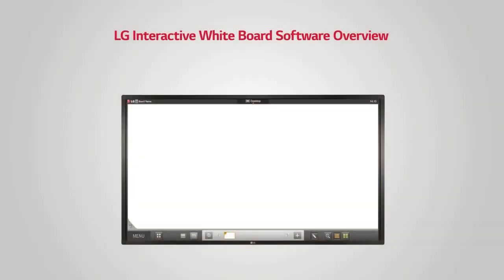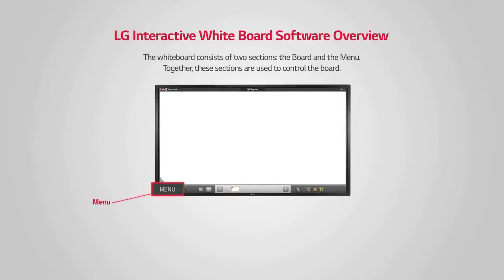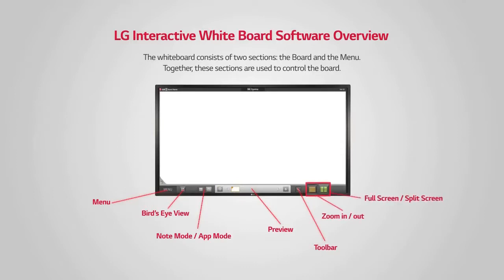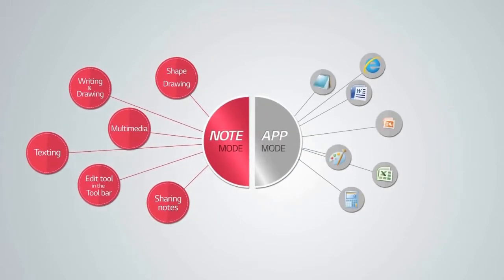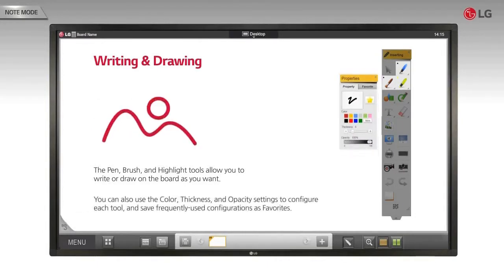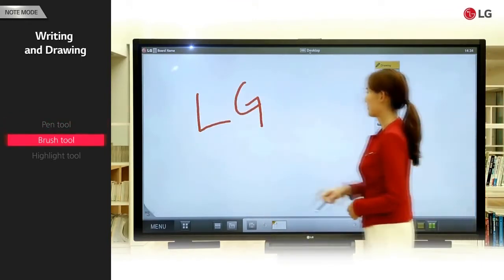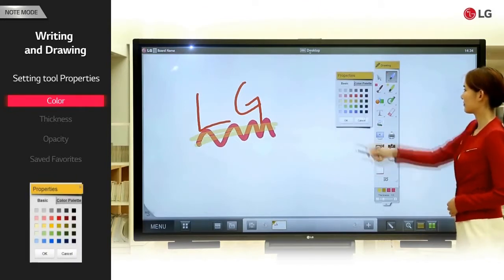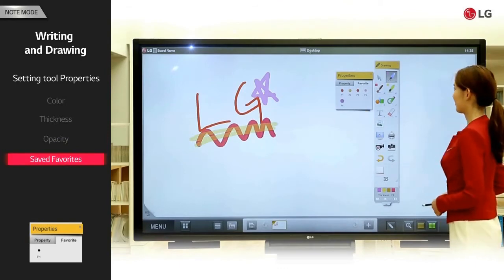LG Interactive White Board Software Part 1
Foster Collaboration: Effective Meetings Wherever, Whenever

We offer innovative interactive Smartboard for inspirational communication and collaboration. Designed for modern offices, our smartboard offer best-in-class tools for interactive meetings without external PCs. Intelligent smartboard software includes tools for presentation, collaboration, annotation, and follow-up that can stimulate seamless group discussion, interaction, and effective idea-sharing. With up to 20-point simultaneous multi-touch capability, smartboard can engage more participants simultaneously for ideas, collaboration, and better results.